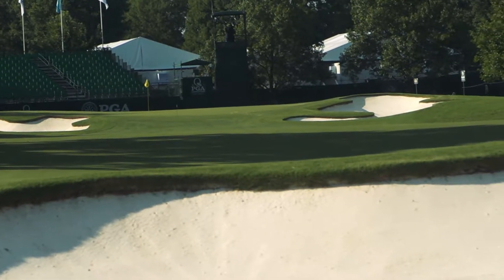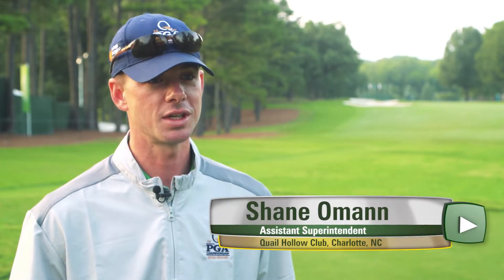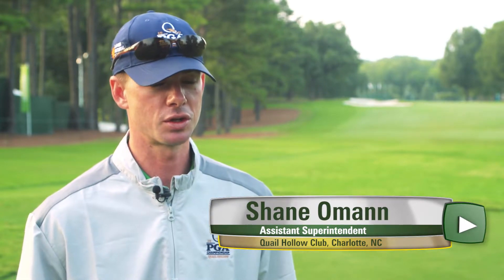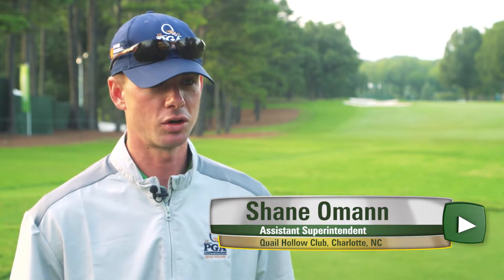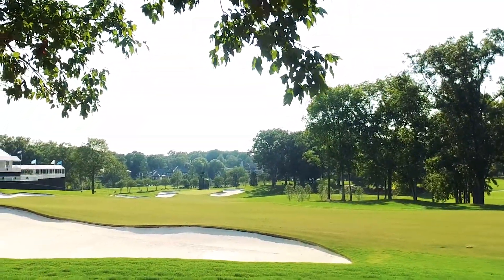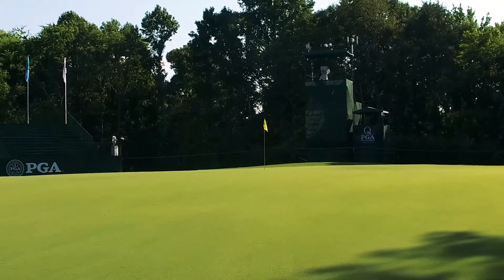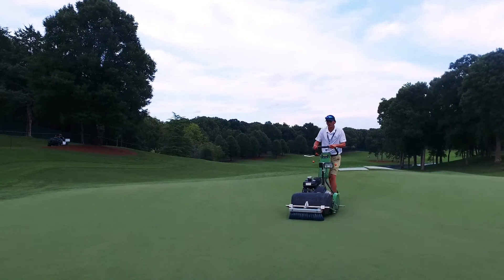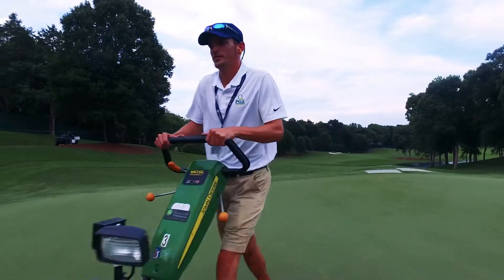Country Club MD Fertilizer at Quail Hollow for the PGA Championship.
Superintendent Keith Wood and Assistant Superintendent Shane Omann talk about using Country Club MD fertilizer on the putting greens to get the performance needed for the PGA Championship.